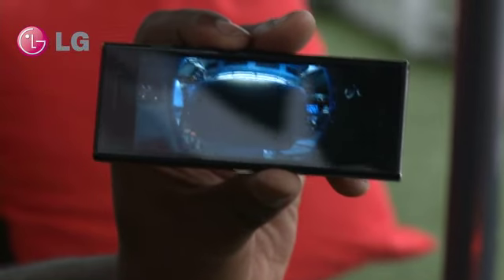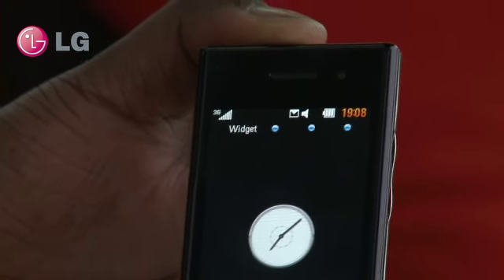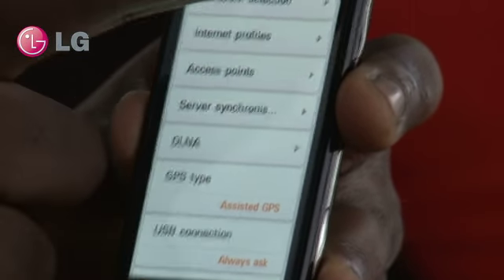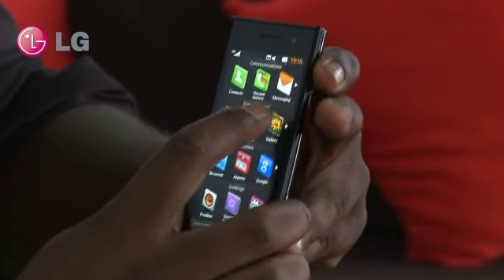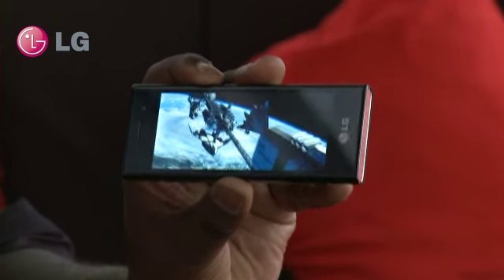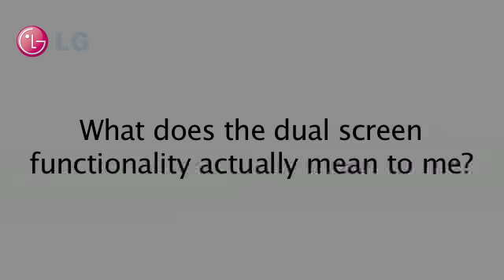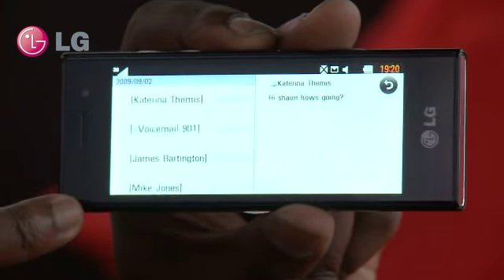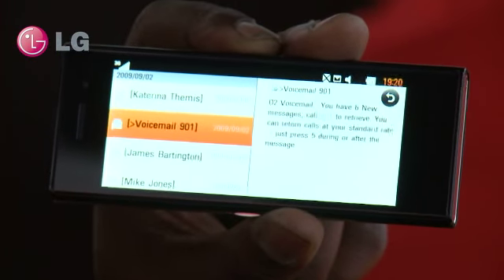LG Chocloate BL40 - Demonstration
Some of the features on the new LG Chocolate BL40